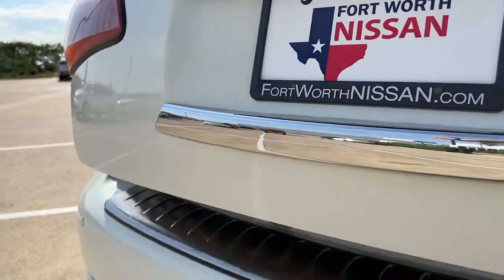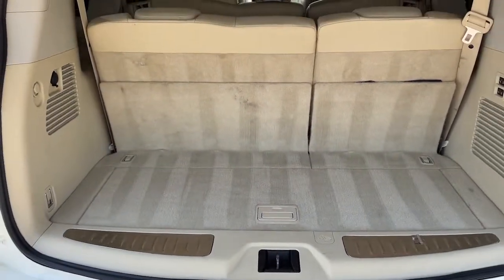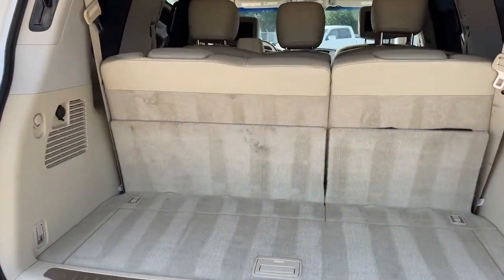2012 INFINITI QX56 Weatherford, Fort Worth, Granbury, Saginaw, Dallas, TX NC119444B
Moonlight White Used 2012 INFINITI QX56 available in Fort Worth, Texas at Fort Worth Nissan. Servicing the Weatherford, Granbury, Saginaw, Dallas, TX area.

3451 West Loop 820 S

Recent Arrival!brINFINITI QX56 Wheat Leather.brbrOdometer is 16370 miles below market average!brbrAwards:br  * JD Power APEAL Study